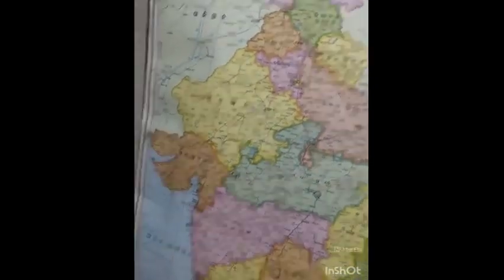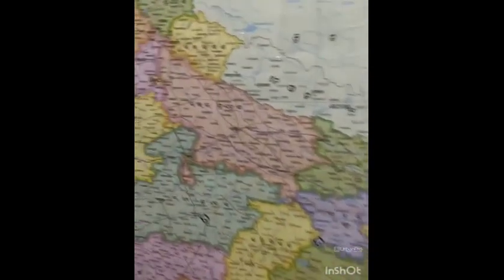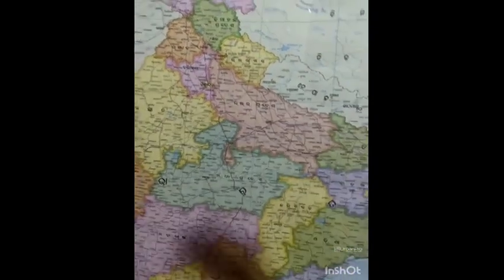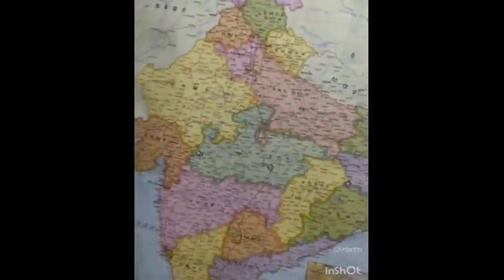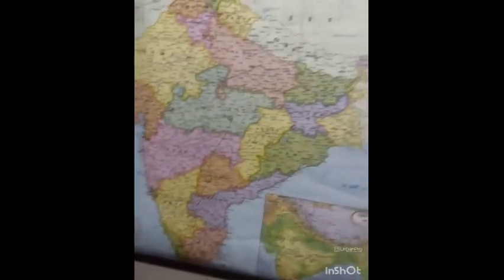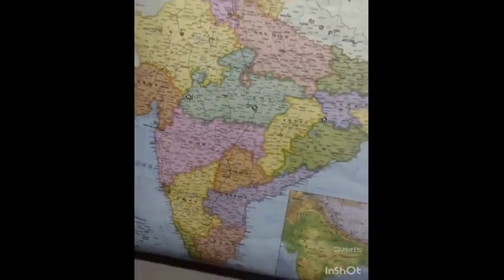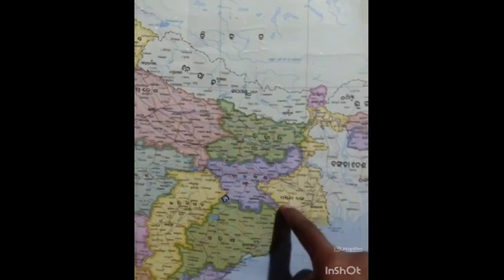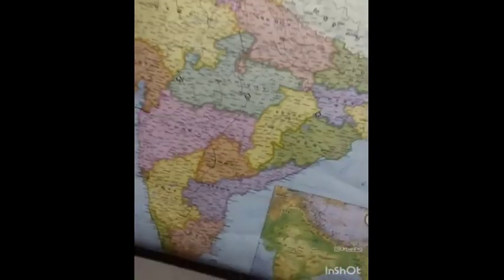Home Tutor in Ambagadia, Anandapur for Class 12 Tuition - Sumanta Das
I am a lecturer in profession and dancer, playing cricket and chess in my passion. I am giving home tution. I am certified in my degree and my skills.